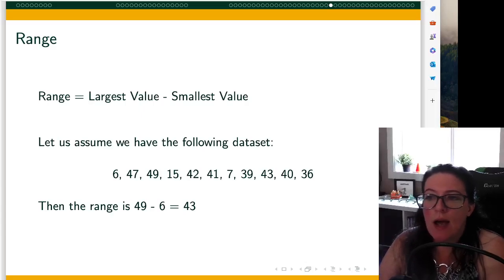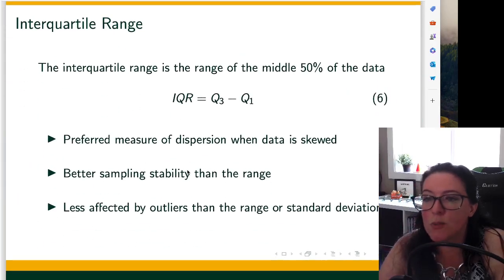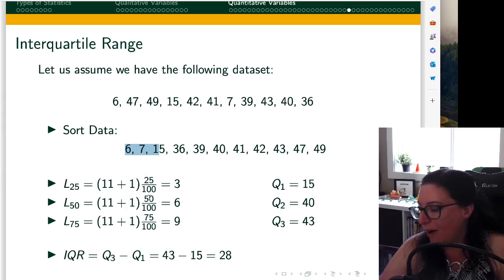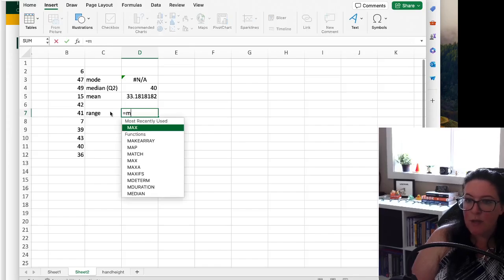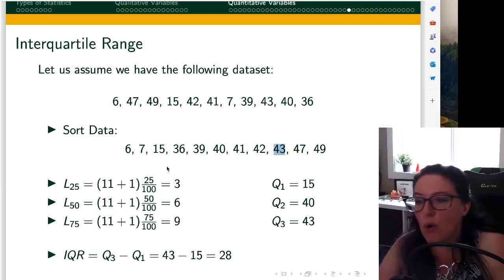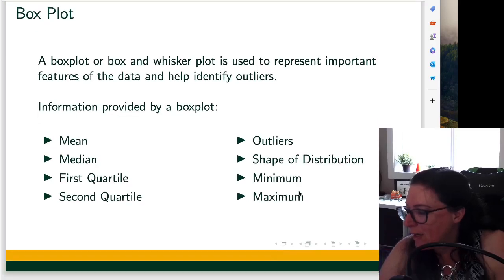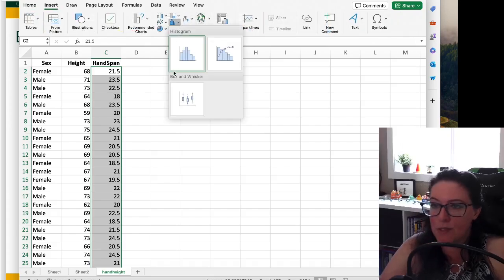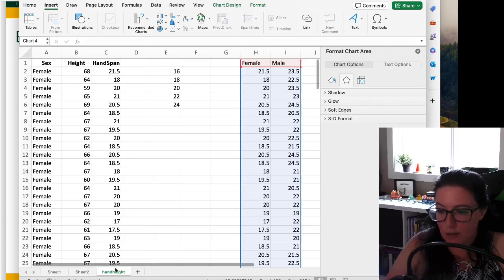Summarizing Variability in Quantitative Data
This video shows how to calculate the range and interquartile range in Excel (including the median and quartiles). It is also shows how to create a box plot (box and whisper plot).